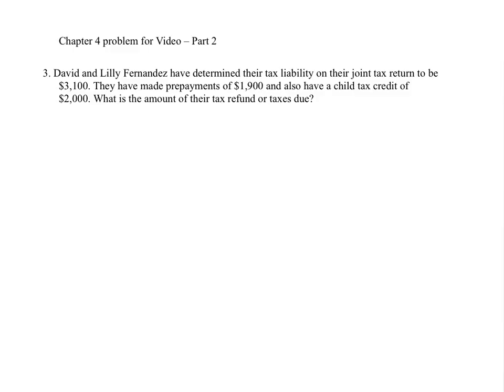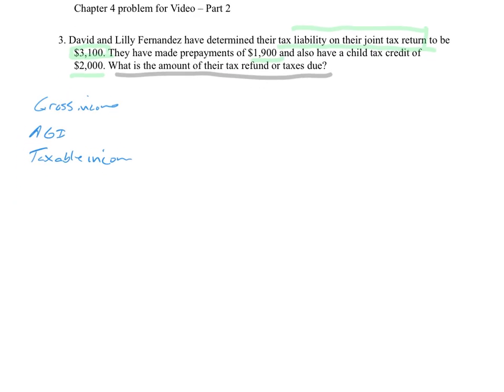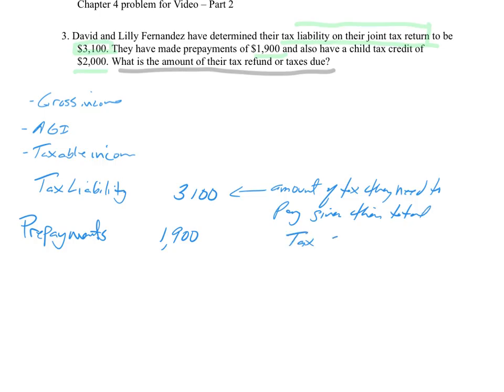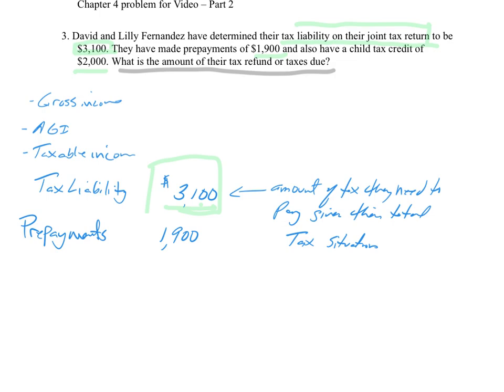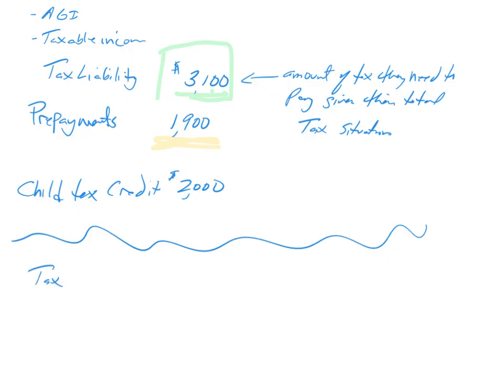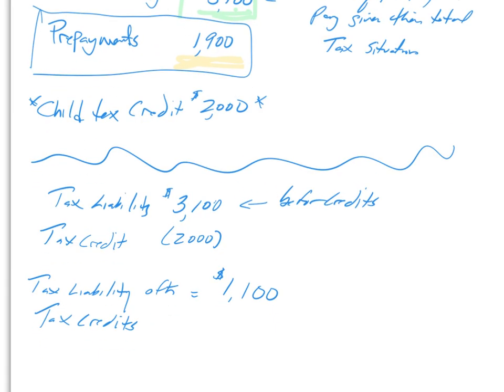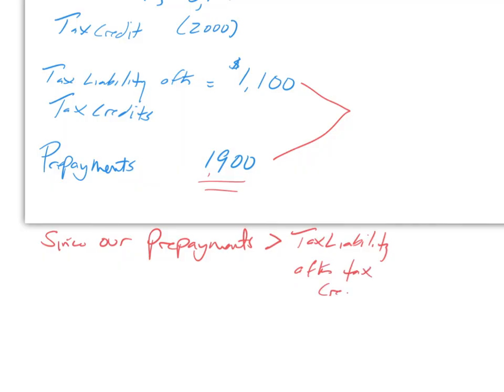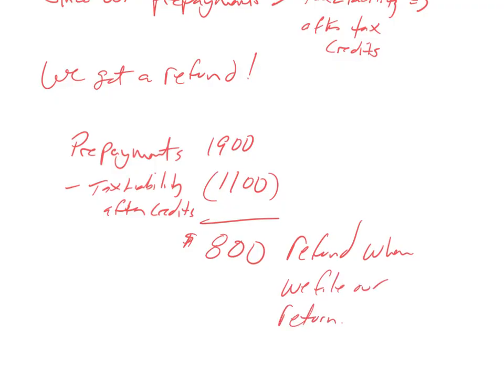Chapter 4 Practice Problems for Video 2026